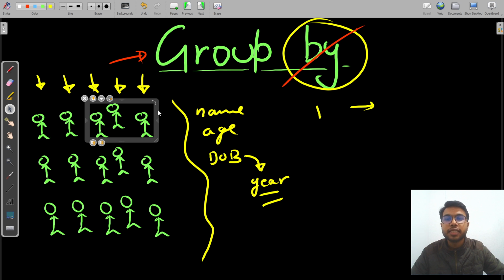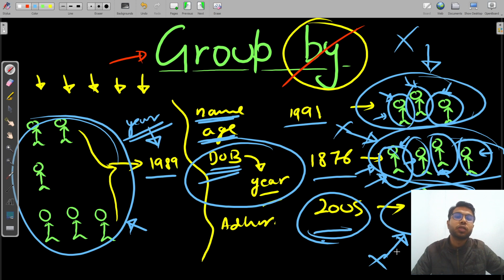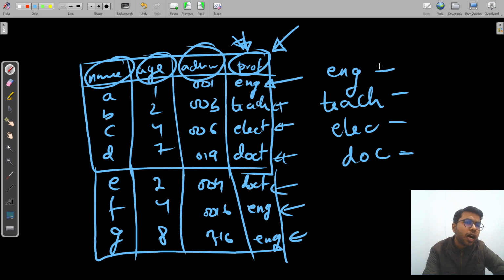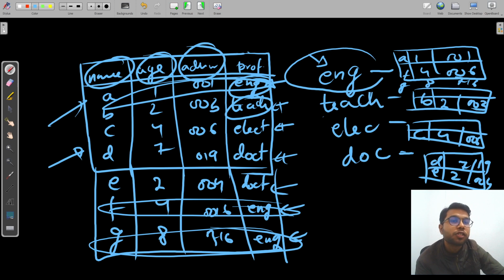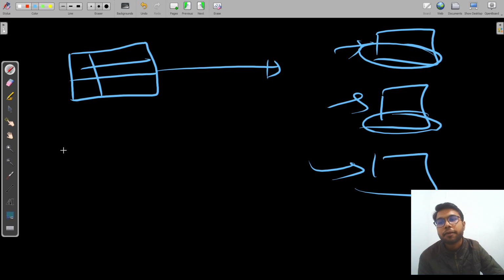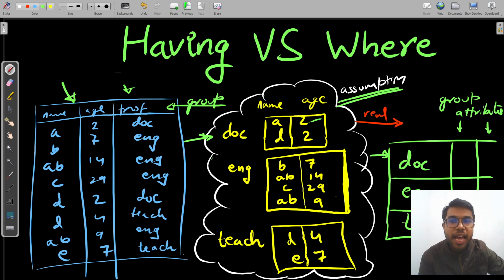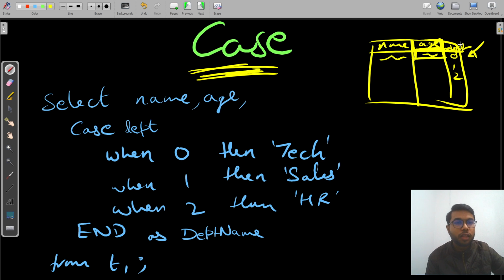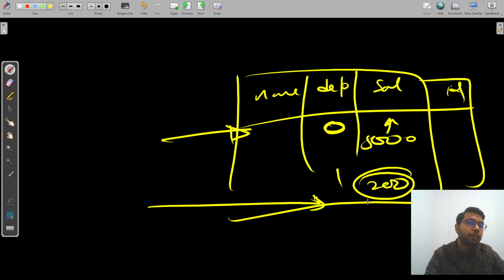5.18 Group by & Having